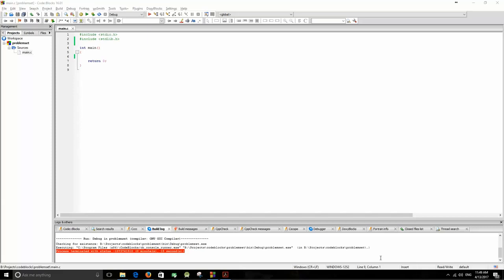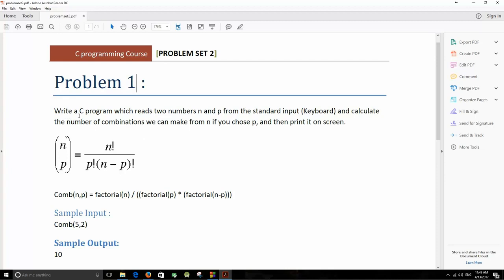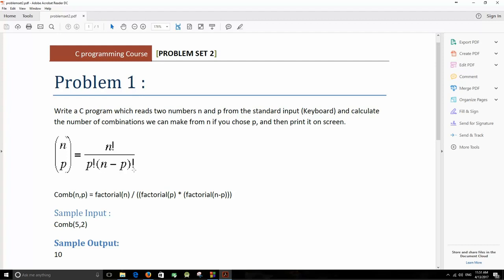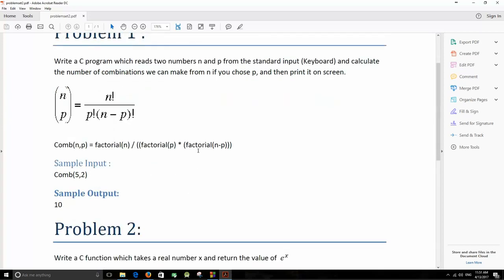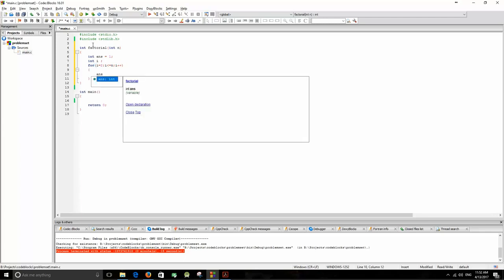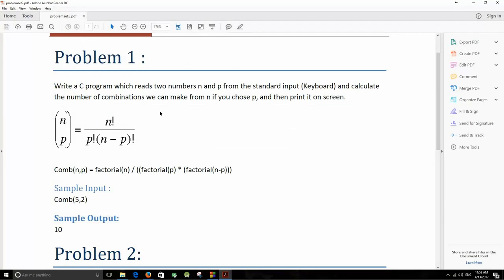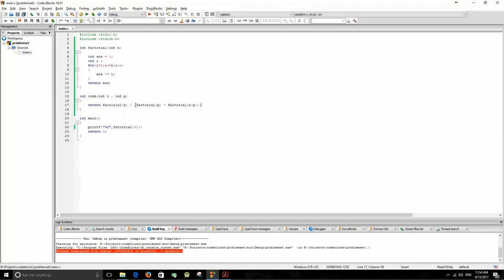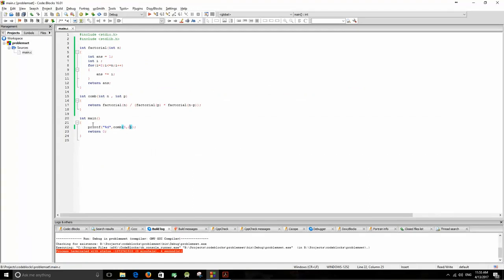030 Problem 1